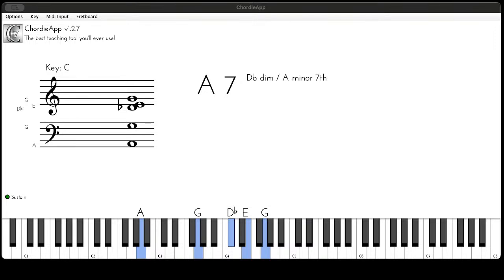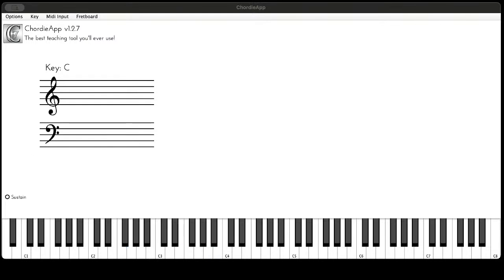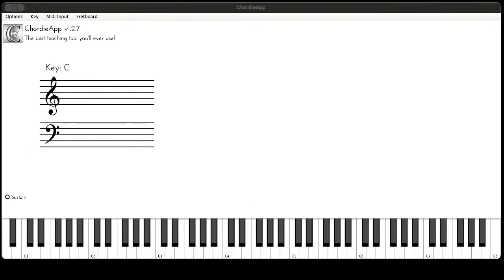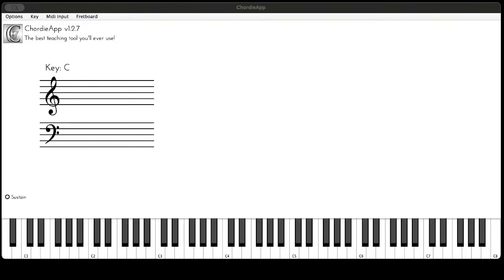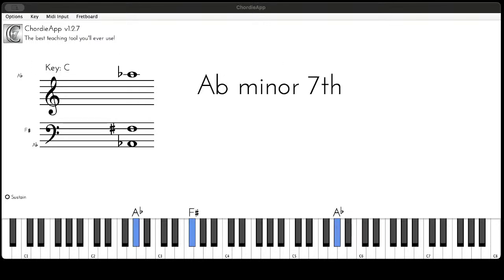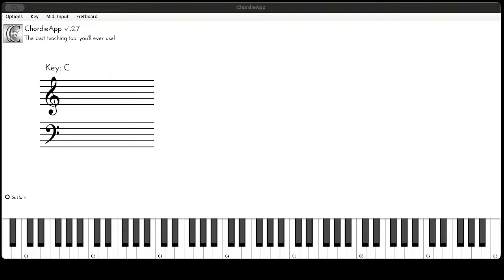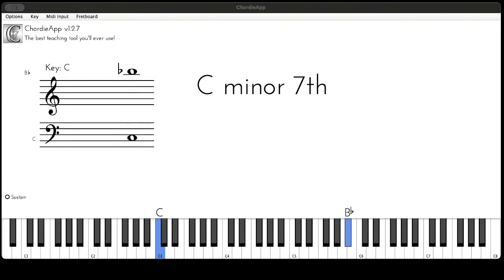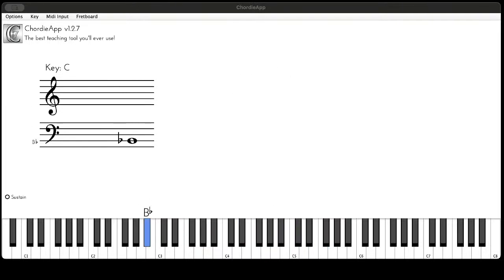Piano Practice vlog #2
Practicing basic blues and jazz